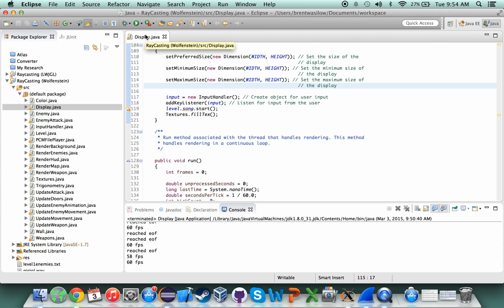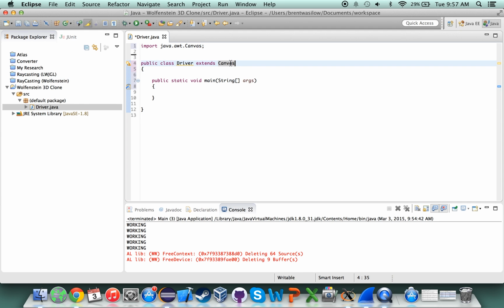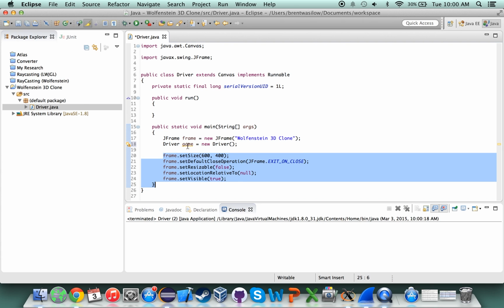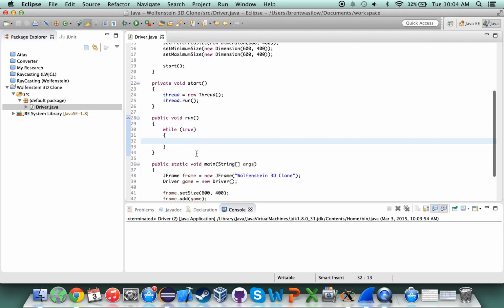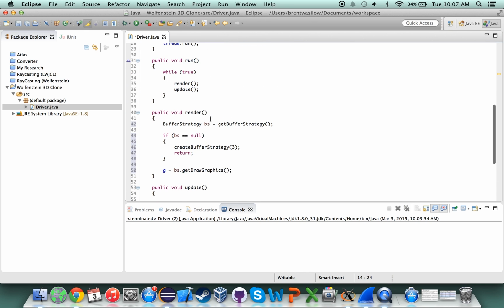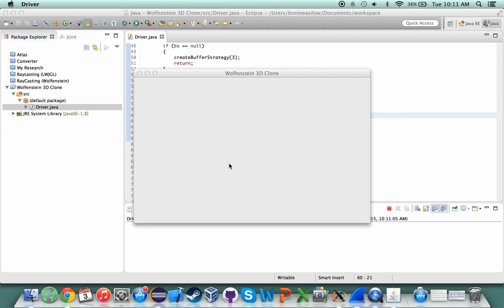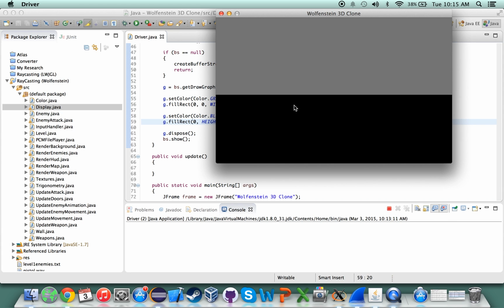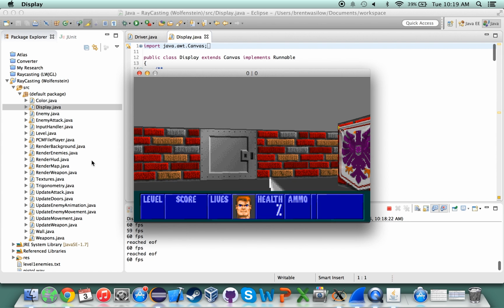3D Game Programming - #1 (Setup & Background)